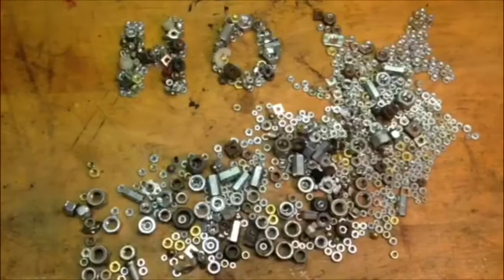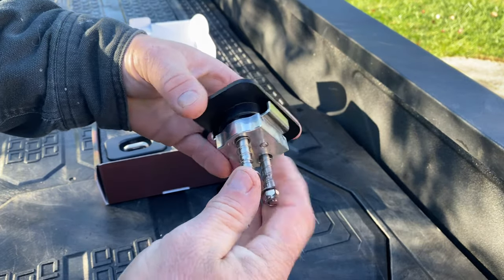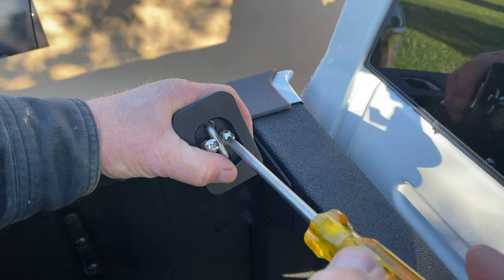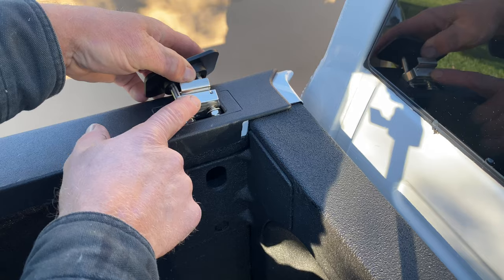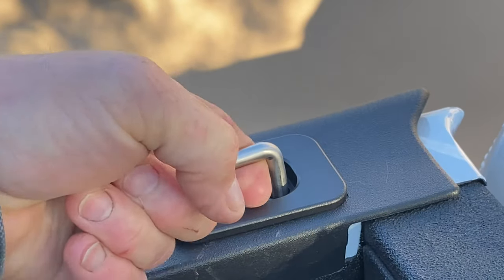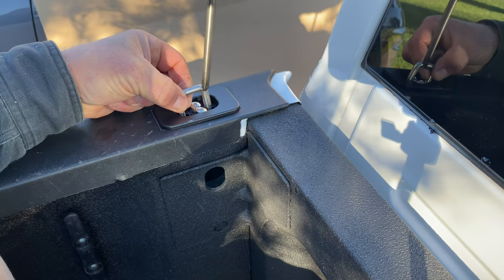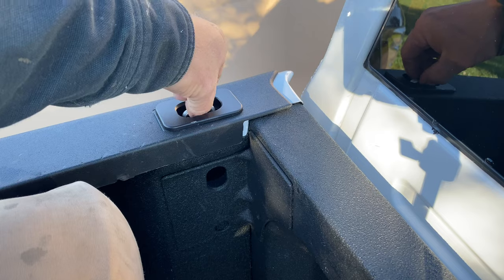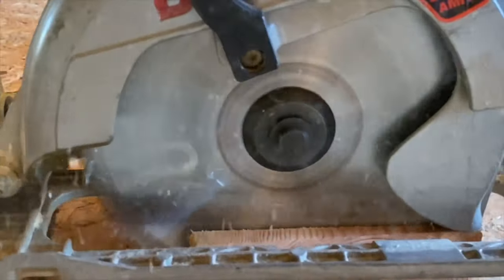Installing Tie Down Anchors in a Pick Up.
In this video I will install Tigeracing Retractable Tie Down Anchors in a 2020 Dodge Ram 3500